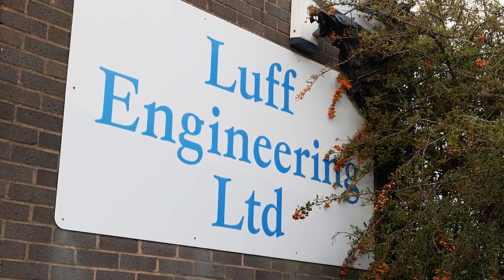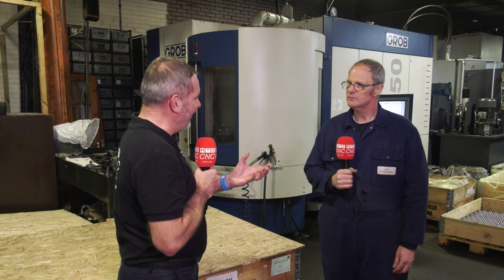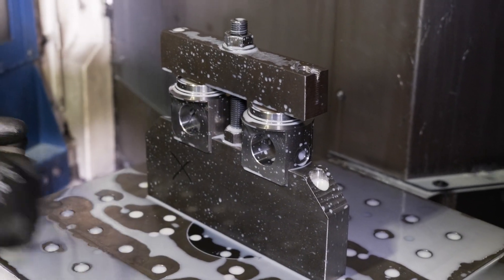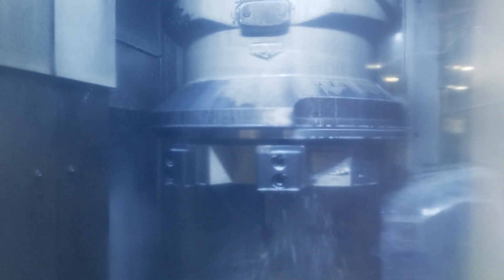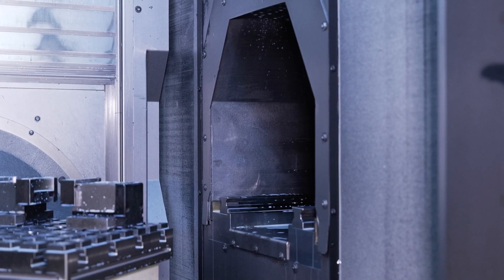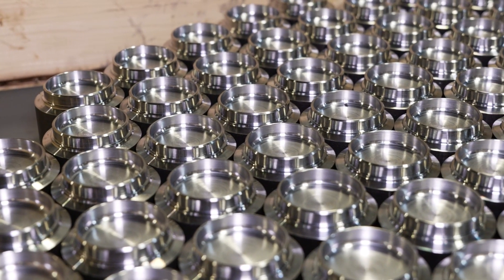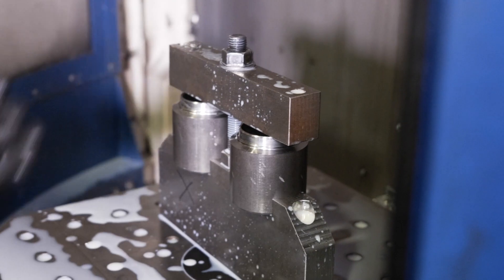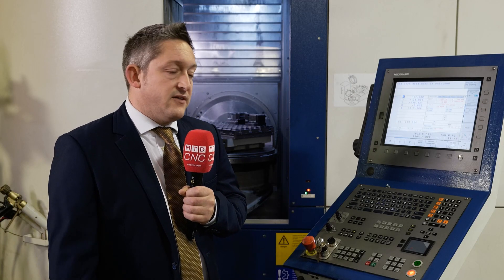Why should you invest in remote machine tool servicing?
Over a year ago Luff Engineering took delivery of a GROB G350 5 axis machining solution to help benefit their existing clients and to open up more capacity for new customers. Jason explains to MTDCNC that they recently invested in GROB’s digital diagnostic connection to make sure that any issues with the machine could be fixed quickly to keep the spindle turning. Adam Cope (Service Manager) from GROB UK explains why their job is so much easier to keep any GROB machine working by investing in such tools like their diagnostic connection system. On many occasions their machines can be fixed without a service engineer necessarily visiting which can save time and extra costs to their customers.